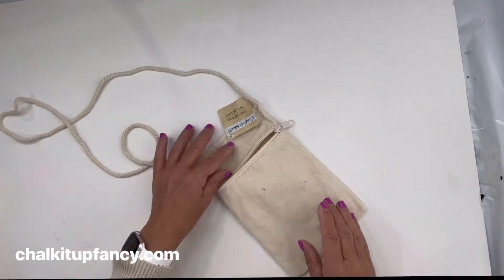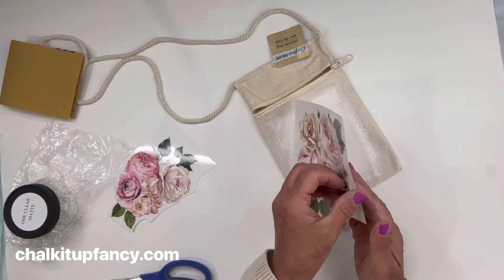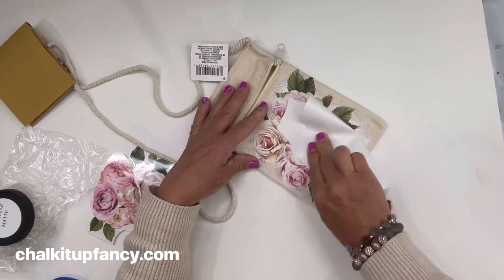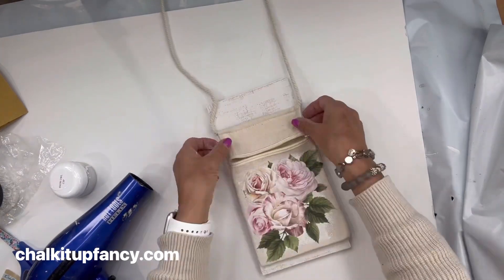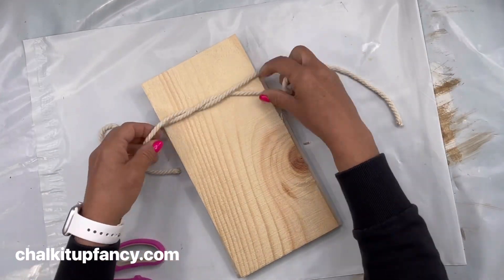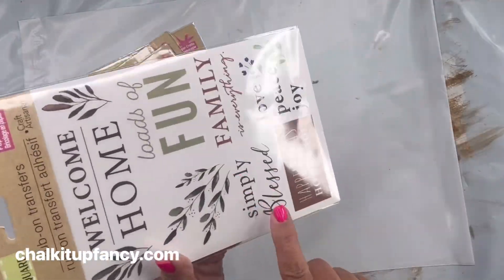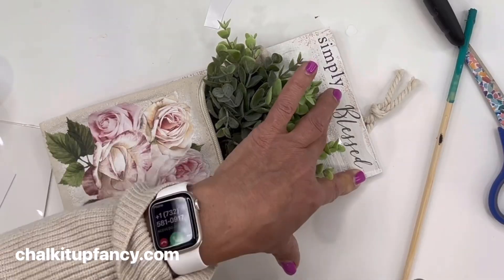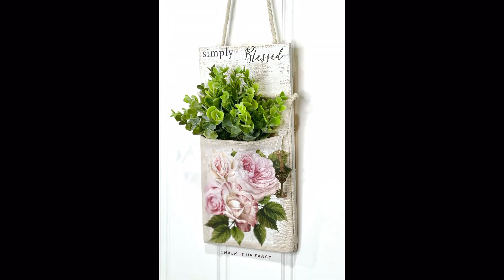Shabby Chic Canvas Vintage Vibe Wall Decor, Kit Available